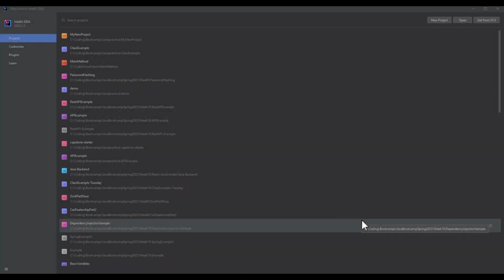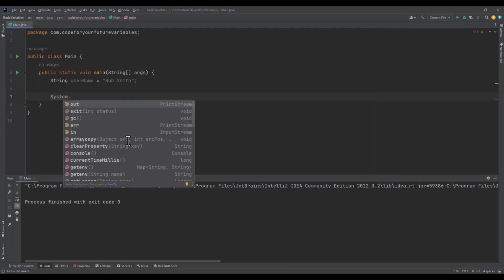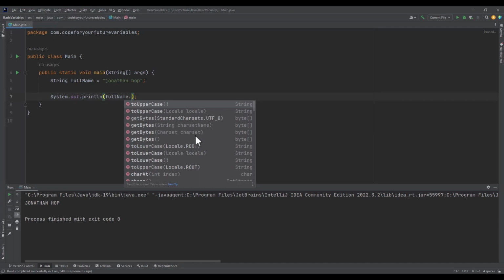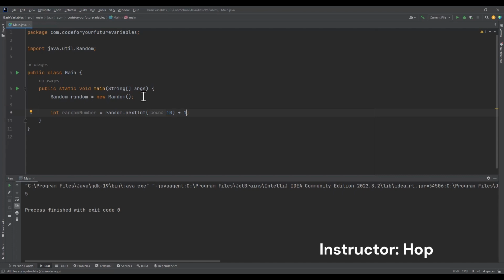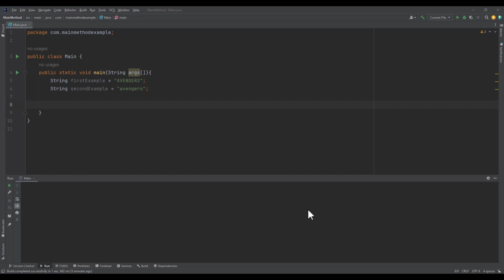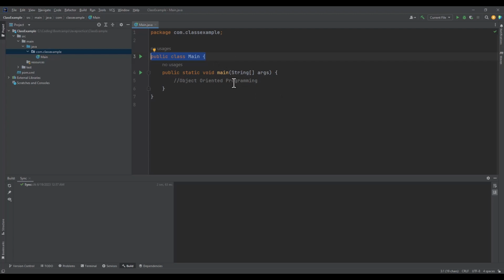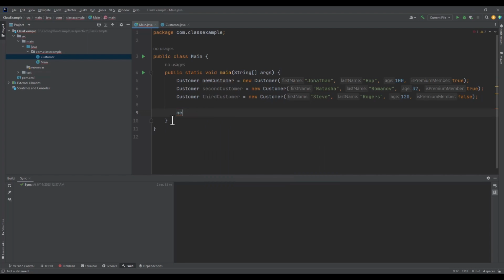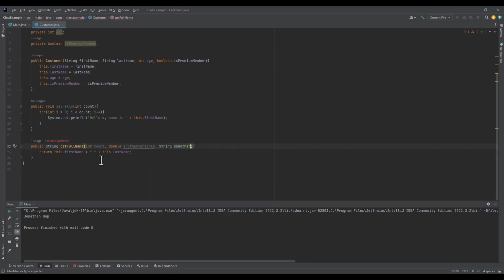Complete Java Course for Beginners 2024 - Free 2 Hour Course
Unlock the world of Java programming with our comprehensive, FREE 2-hour tutorial designed specifically for beginners! In this in-depth tutorial, we'll take you on a step-by-step journey through the fundamentals of Java programming. From setting up your development environment to writing your first lines of code, we cover it all. No prior programming experience? No problem! Jonathan Hop’s beginner-friendly approach ensures that you'll grasp the concepts and techniques at your own pace.

Key Topics Covered:
0:00 Introduction
1:00 Creating a project with IntelliJ
2:06 Creating the main method
5:16 Working with IntelliJ
8:07 Java variables
17:05 Printing to the Console
22:01 The Scanner Class
27:18 NextInt()
29:17 String Interpolation
31:41 Formatted Strings
36:18 Introduction to Methods
39:57 String Methods in Java
43:49 Comments
45:18 Arithmetic Operations in Java
48:27 Exceptions and Try/Catch
55:32 The Random Class
58:54 If/Else Statements
1:04:09 Else If
1:08:04 Multiple Conditions
1:12:14 String.Equals
1:16:19 String.EqualsIgnoreCase
1:20:47 For Loops
1:27:25 While Loop
1:34:13 Classes in Java
1:45:04 Constructors
1:54:00 Getters And Setters
2:01:14 Class Methods

By becoming a patron you can help guide what content there will be in future videos, and get help on your own code journey.
Let's dive into the exciting world of Java together!